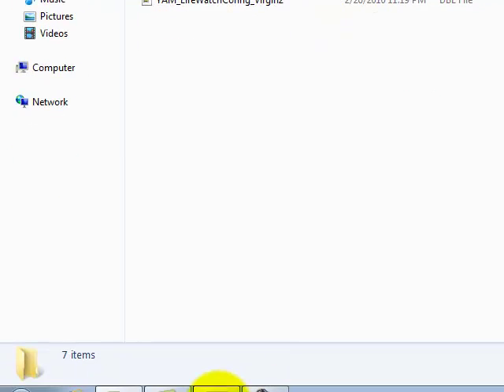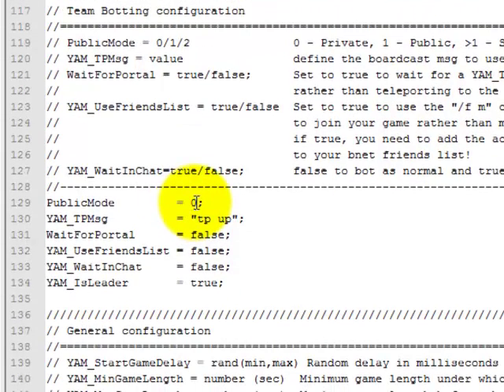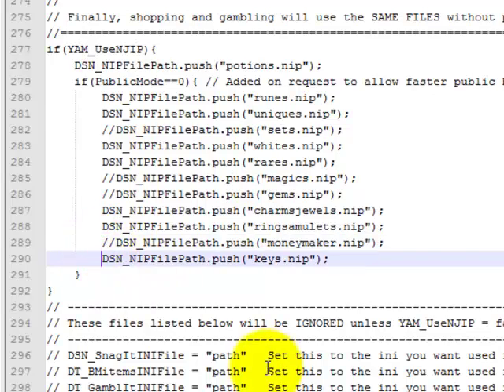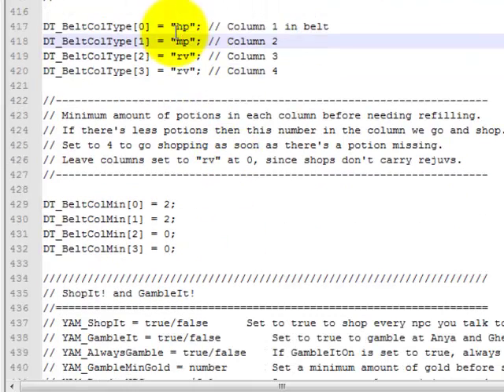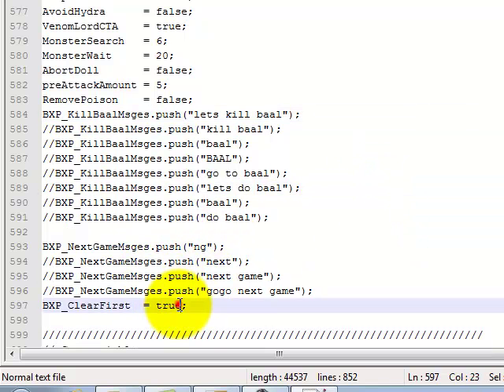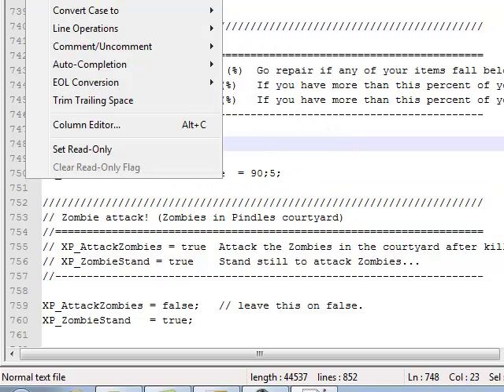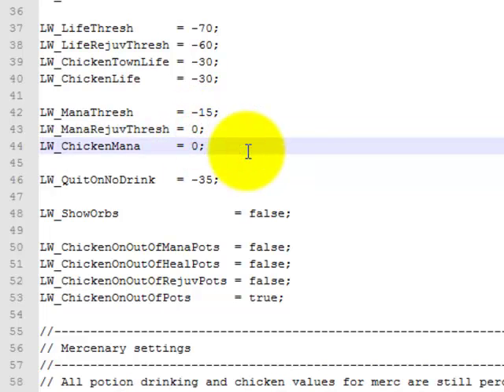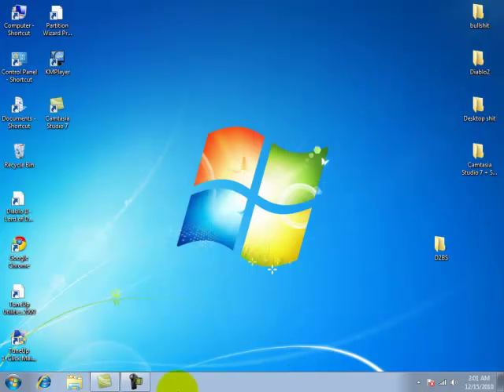D2BS YAMB Script Setup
This video shows how to setup the yamb scripts for d2bs.